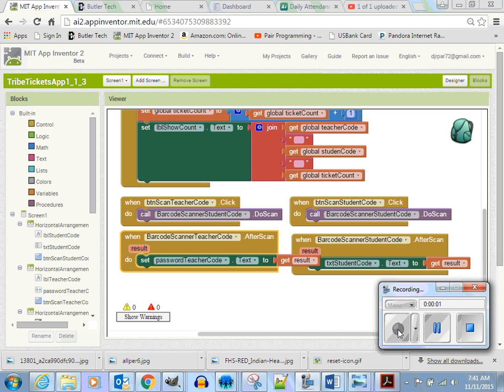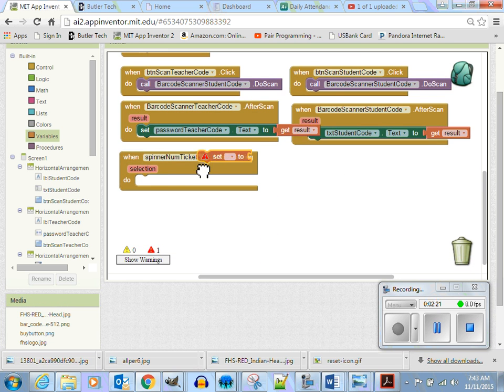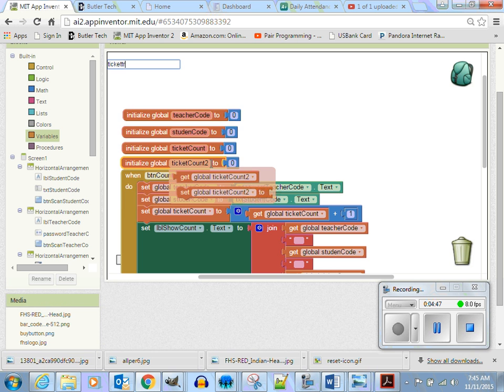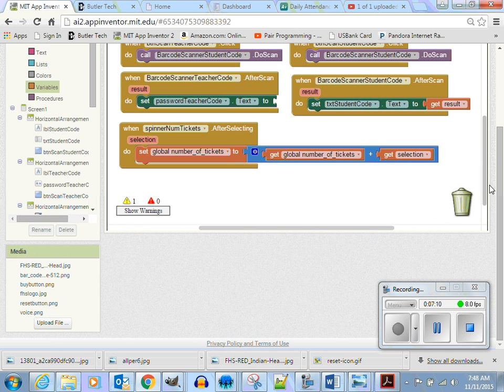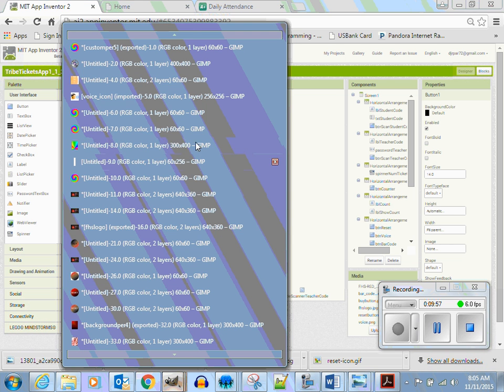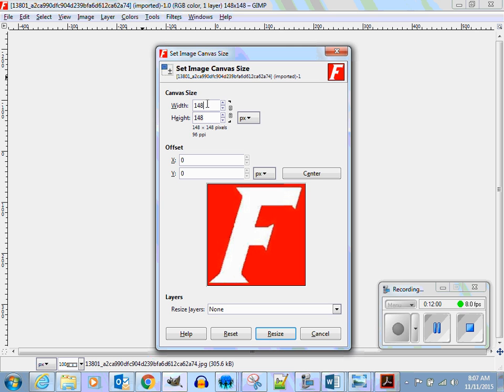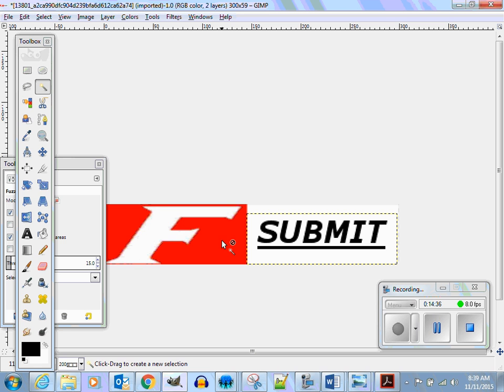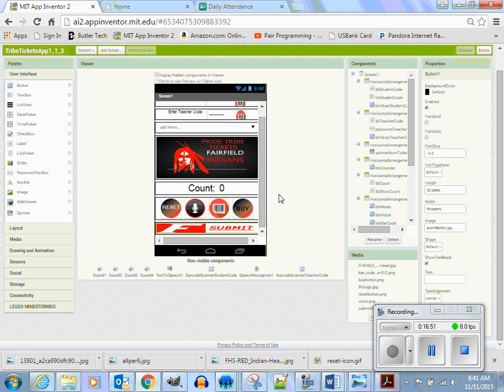TribeTicketsCodeBlocksPart4 11 11 15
Adding code blocks and functionality  t your app.